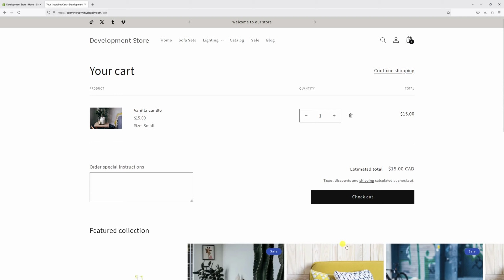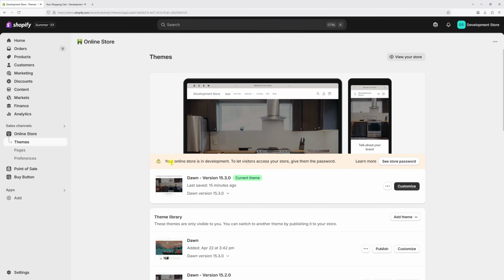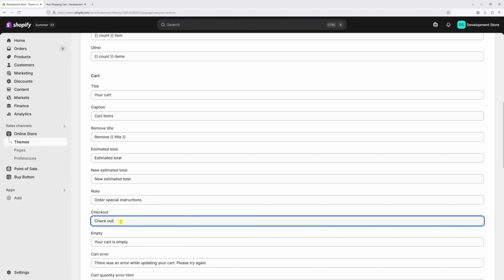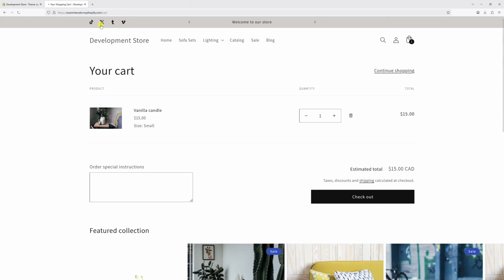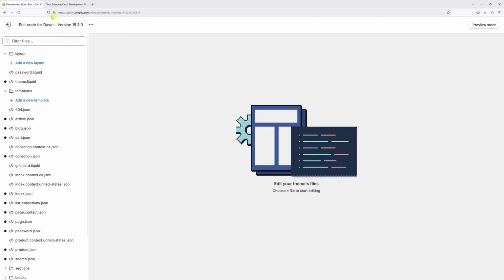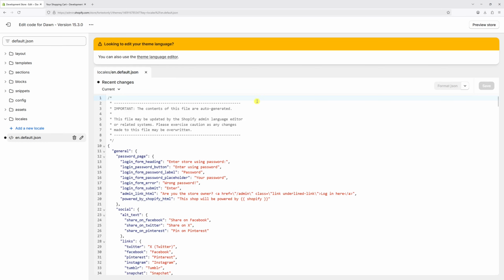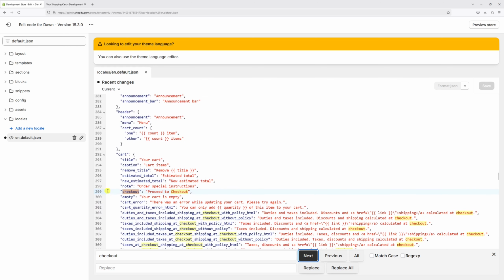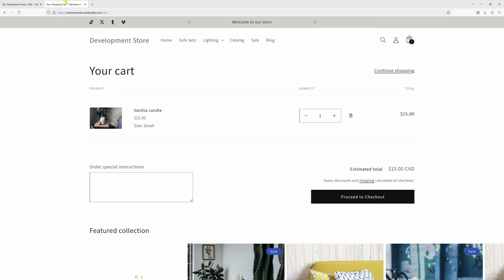Shopify: How to Rename the "Checkout" Button Label on Cart Page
In this Shopify tutorial, I’ll show you how to rename the “Checkout” button label on the Cart page. Whether you want it to say “Proceed to Payment”, “Continue to Checkout”, or any other custom text, this quick video will walk you through the exact steps to make the change.
NOTE: The en.default.json file is located in the Locales folder within the updated Shopify code editor.